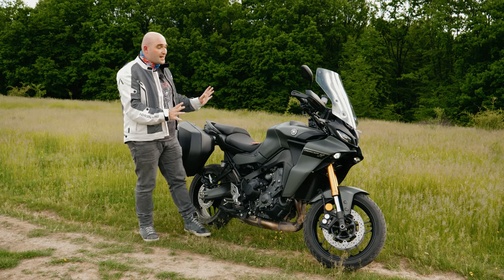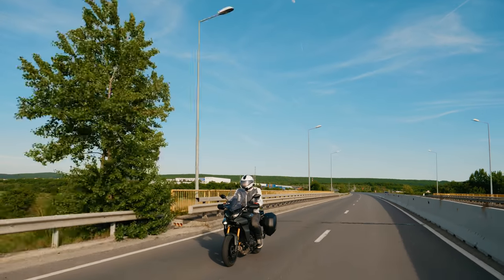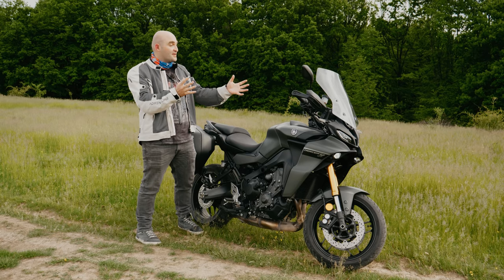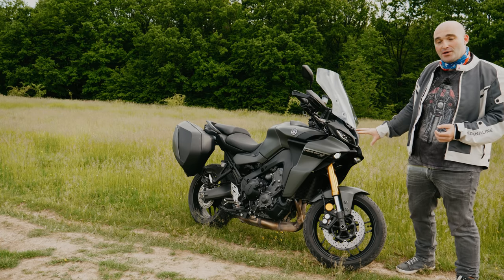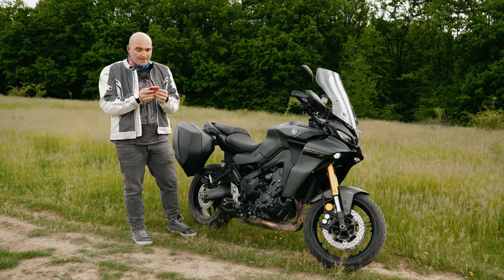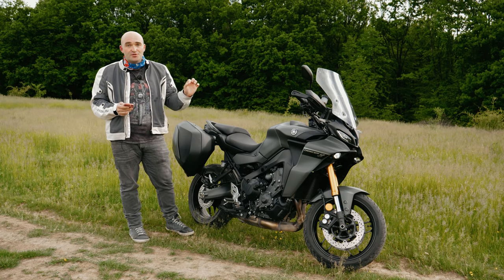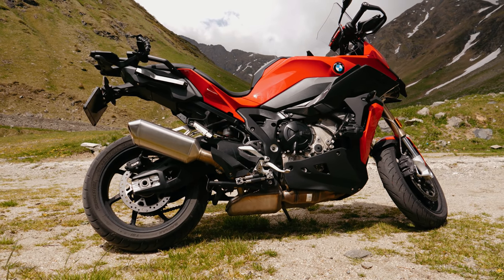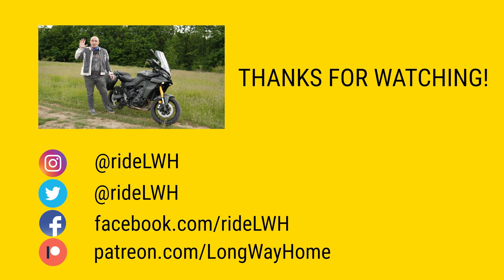2021 Yamaha Tracer 9 GT Review | Why I Like It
Yamaha has updated the new Tracer 9 for 2021, pretty much from the ground up. How do those changes relate in real life to comfort, riding for many hours, creature comforts and fun level? Is the new 2021 Tracer 9 a full fledged, comfortable long term tourer, or does it fall short?